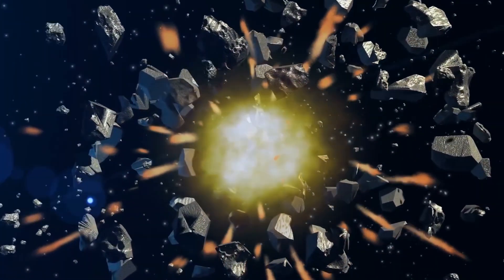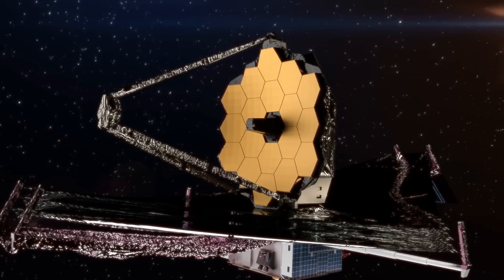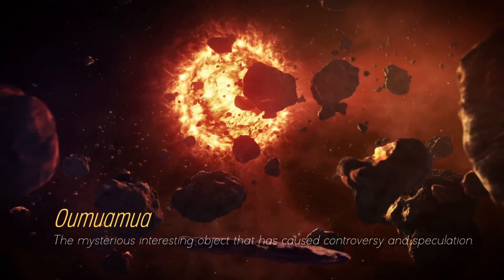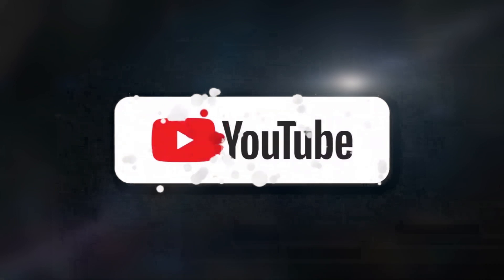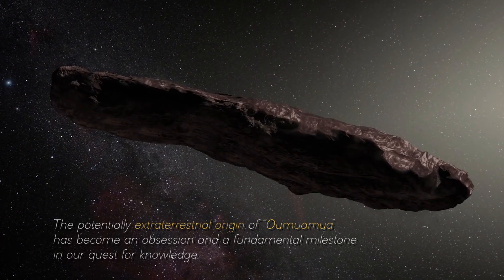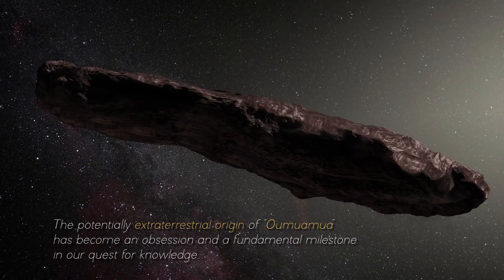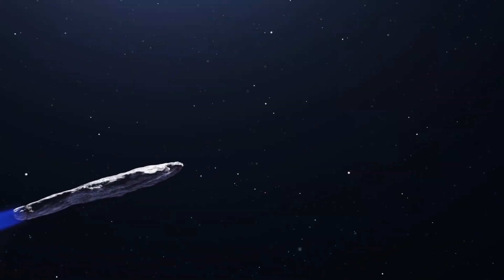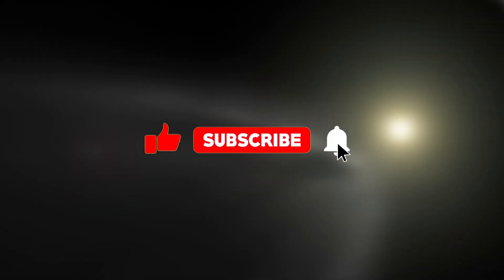James Webb Telescope Just Announced First Ever, Real Image Of Oumuamua